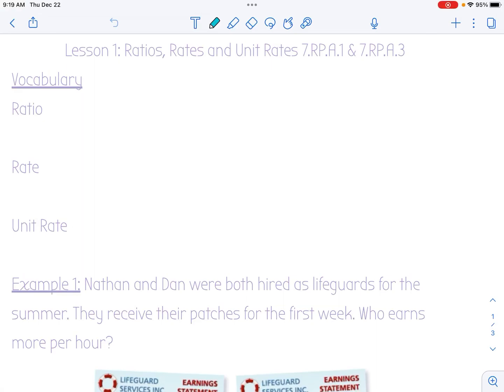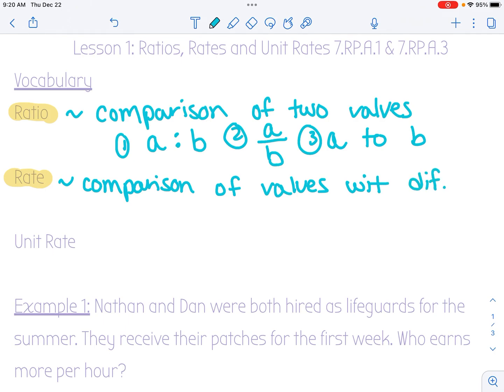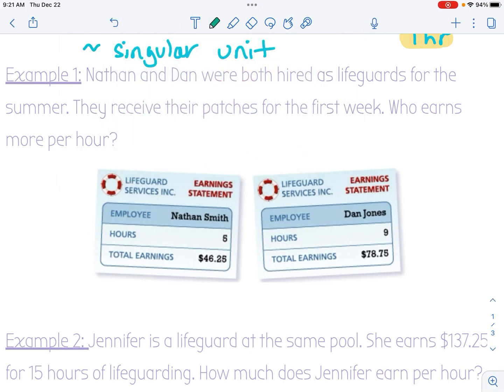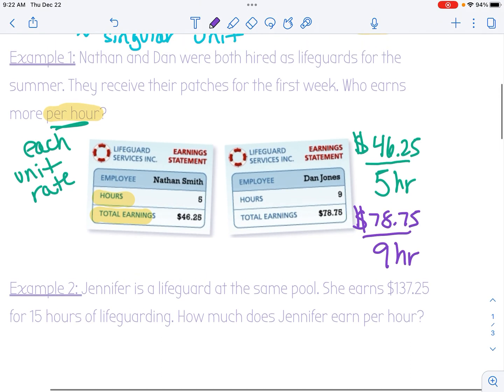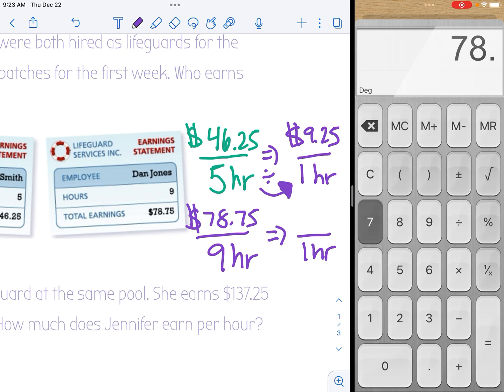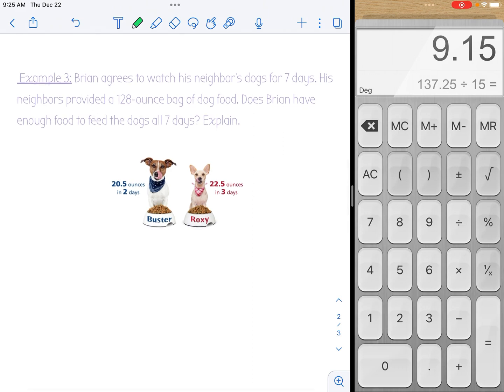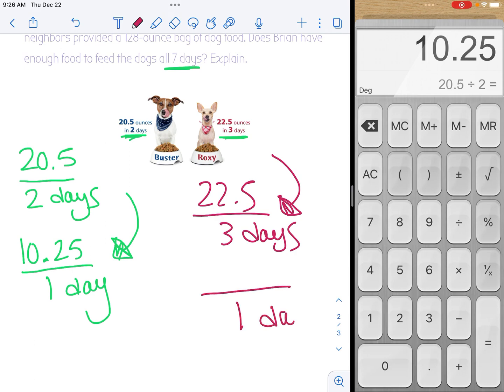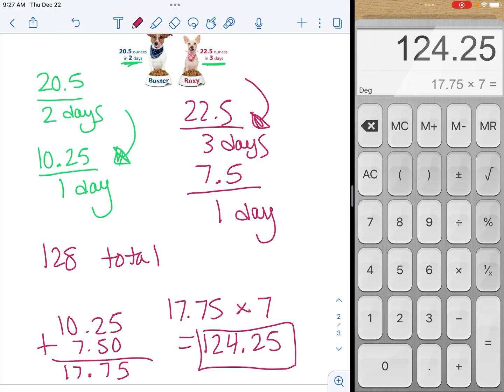5.1 Ratios, Rates and Unit Rates